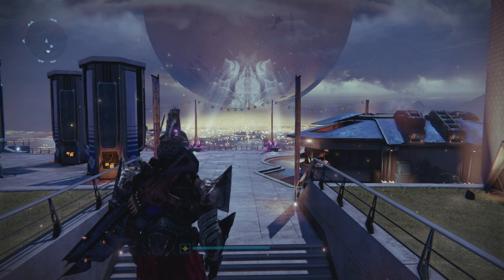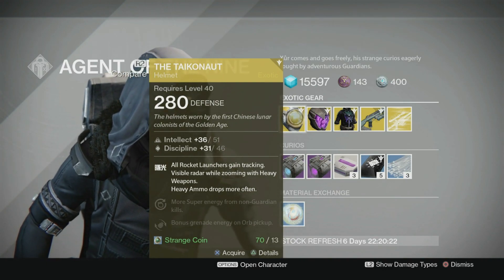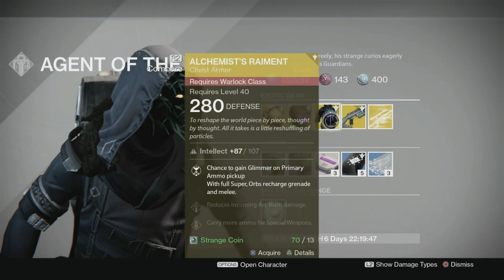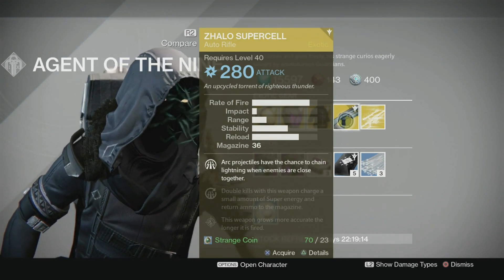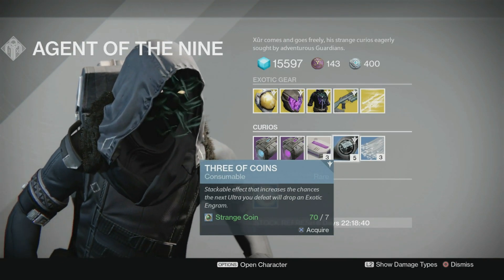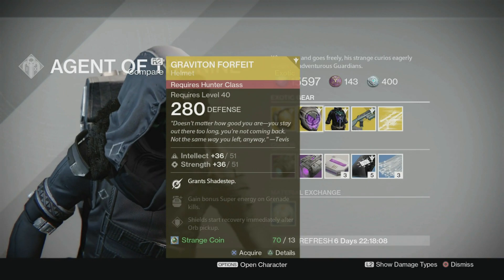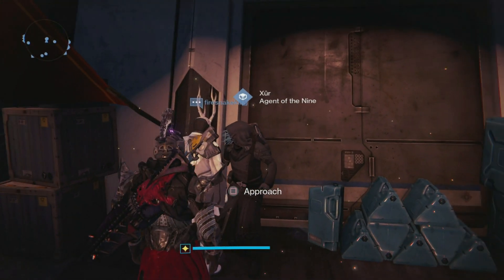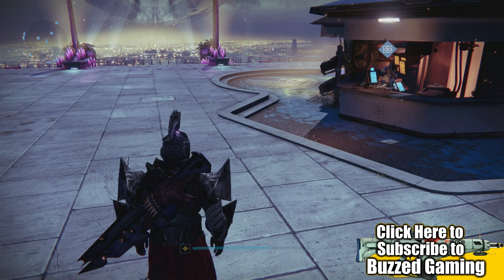WHERE'S XUR? - LOOT AND LOCATION - Destiny: The Taken King 10.30.2015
Xur is back in the Tower and I will take a look at what new swag he has for us this week as well as how I am spending my strange coins this week.  This video shows you not only his location but what loot he has for sale this week.  Xur - The Taken King Edition DLC.

DO NOT BUY THE LEGACY ENGRAMS  - THEY ARE YEAR 1 EXOTIC WEAPONS. THEY CANNOT BE UPGRADED TO YEAR 2 STATS!